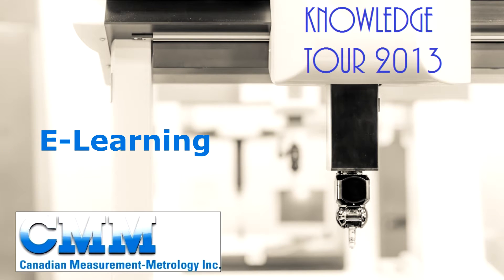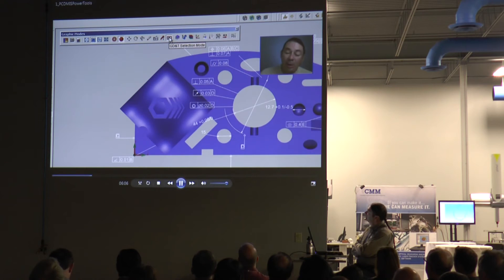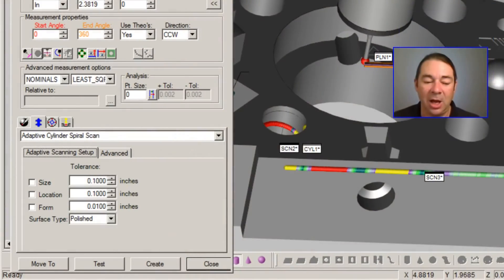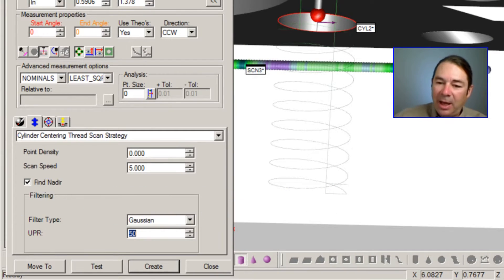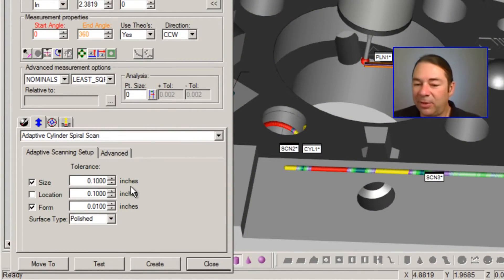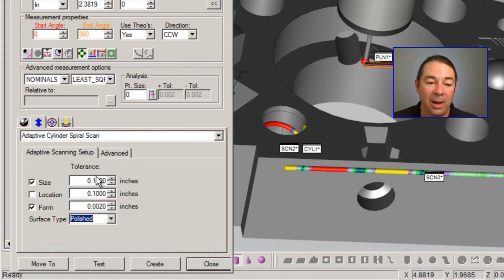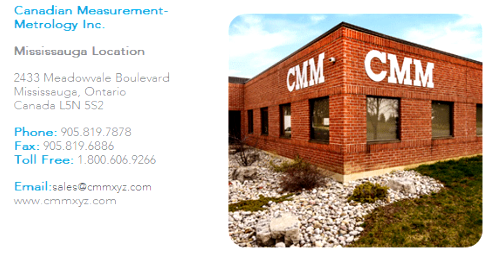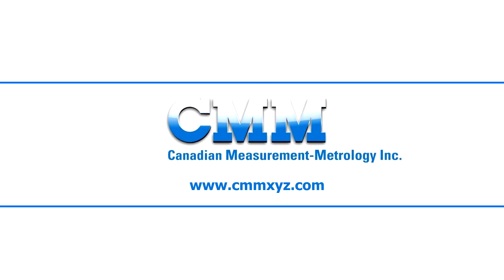CMM Knowledge Tour E-Learning | CMM Inc.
CMM E-Learning was show cased at our CMM Knowledge Tour 2013 event.  Watch our video highlighting the product and listen to customers comments. CMM E-Learning is a series of instructional videos comprising all the course matter in a full PC-DMIS training program including quizzes at the end of each segment.  This course is capable of teaching anyone to learn PC-DMIS or can be used in conjunction with classroom training.  A comprehensive FAQ library is also included for reference purposes.

We currently offer three Curriculums:
1) PC-DMIS Portable -